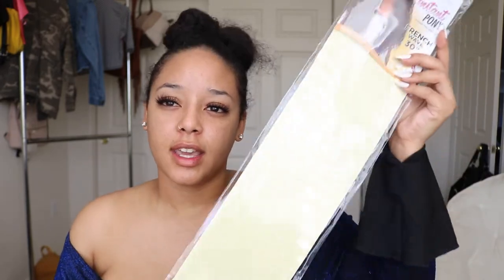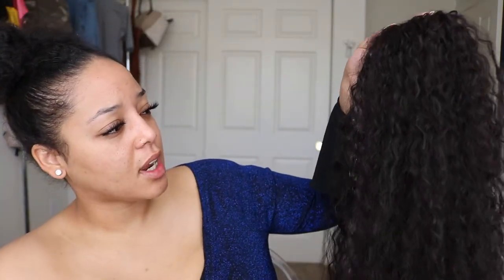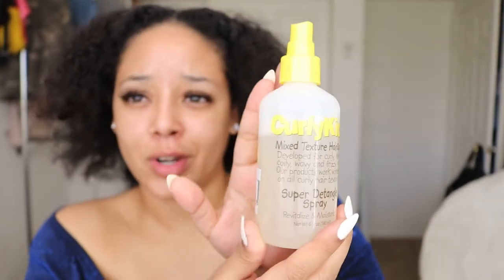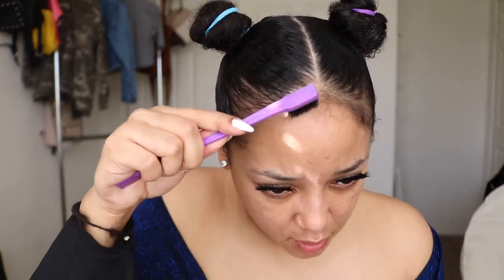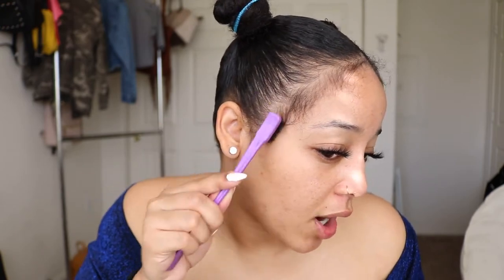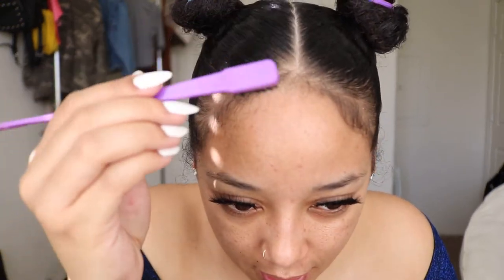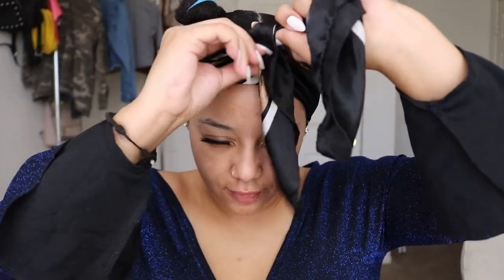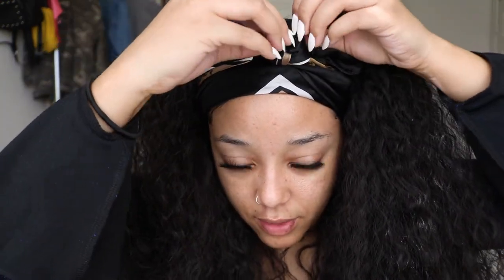BADDIE PIGTAILS ft. Sensationnel 30" French Wave Instant Pony | Yellow Jade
PRODUCTS USED:
French Wave 30" Color 2